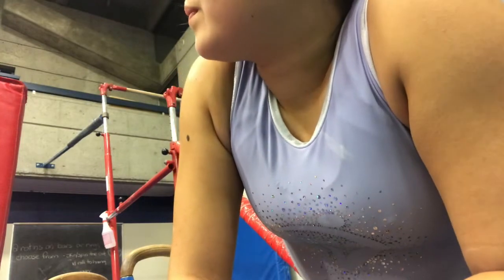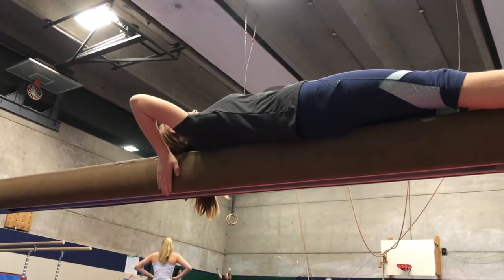Fails at open gym! | I tried to teach her gymnastics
Hey everyone, I hope you enjoyed this crazy video with Avery. It was a lot of fun to film, and teaching her gymnastics made us both laugh a lot. I have been really busy with grade 11 and haven't had much time to edit. But because winter brake is coming I will start posting a lot more often.